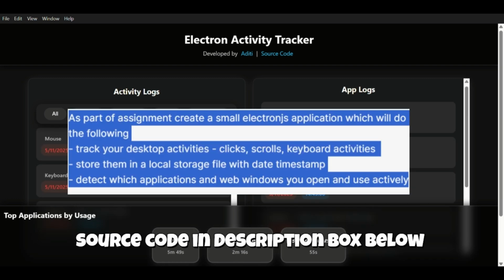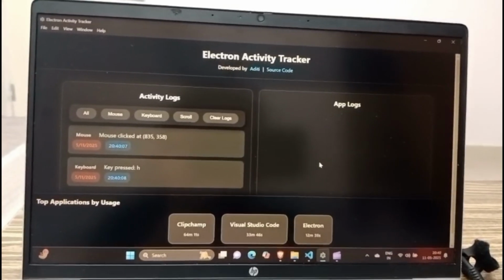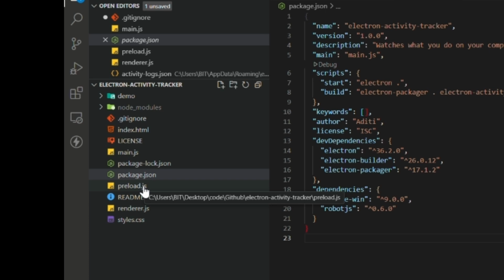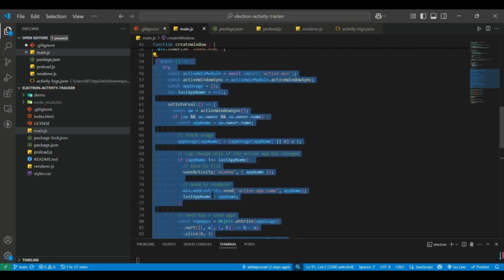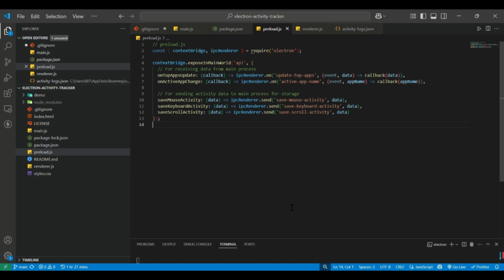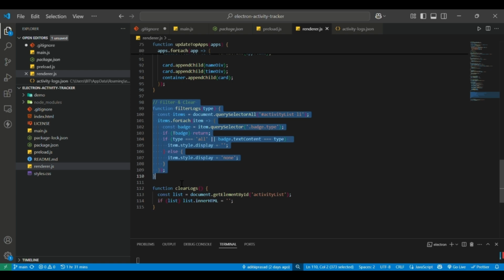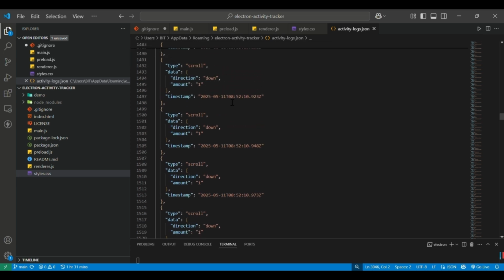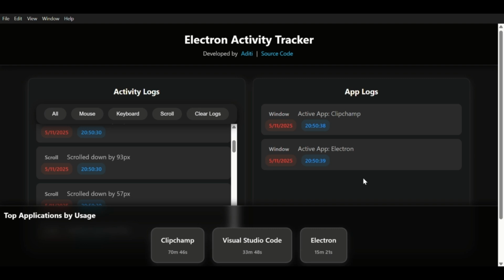Desktop Activity Tracker |ElectronJS |Code Explanation |Source Code |Web Dev Project